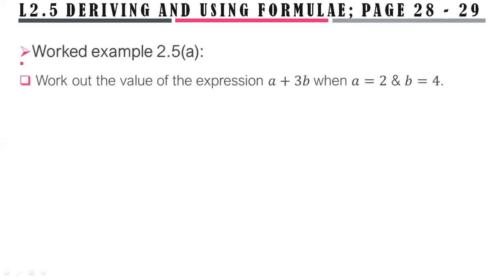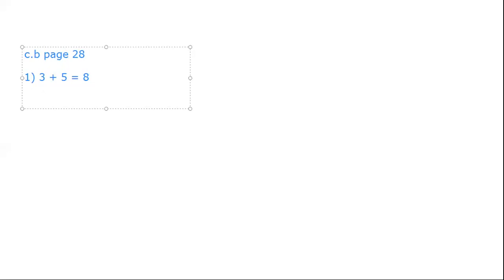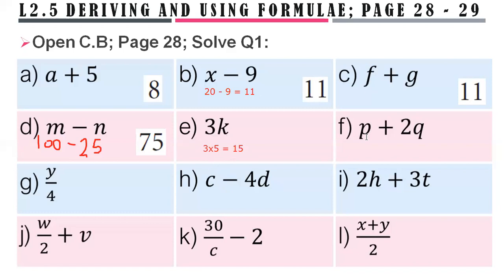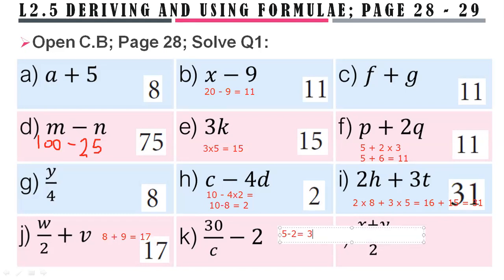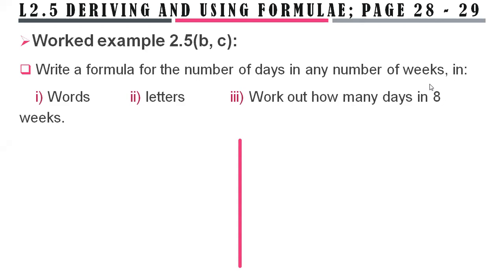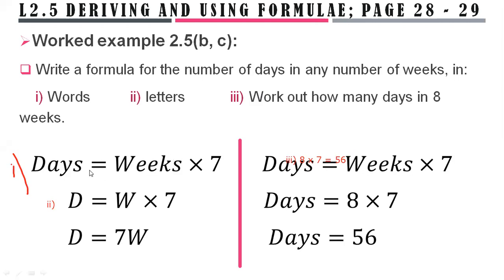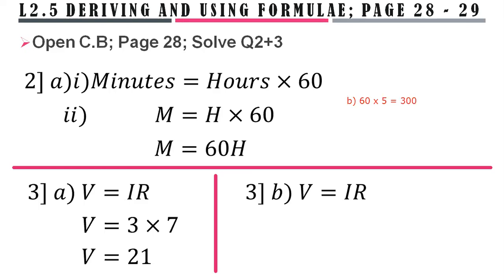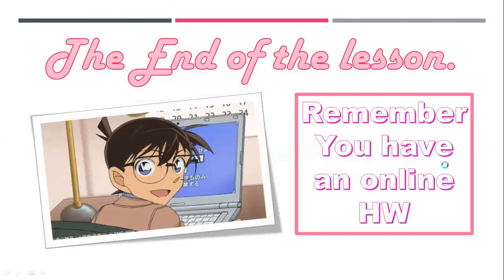Grade 6 girls /MATH /Mess Reem's Session Sunday : 26/4/2020